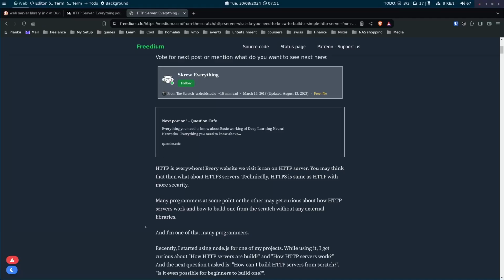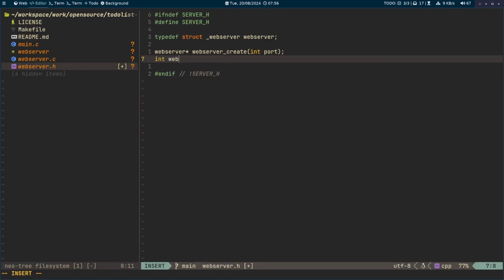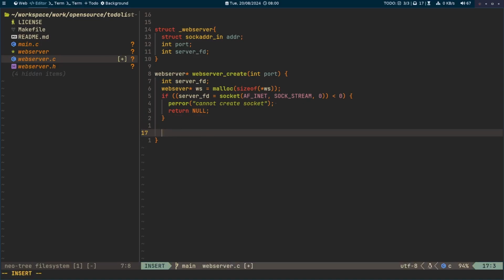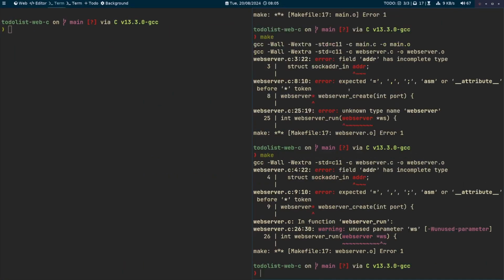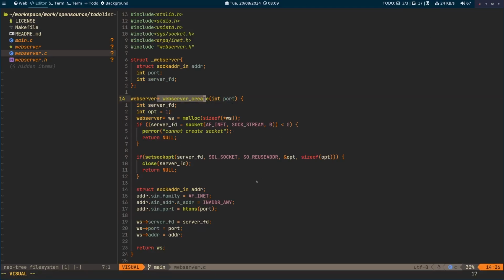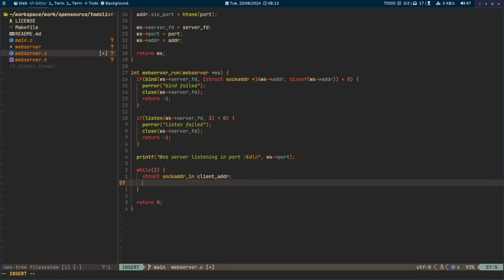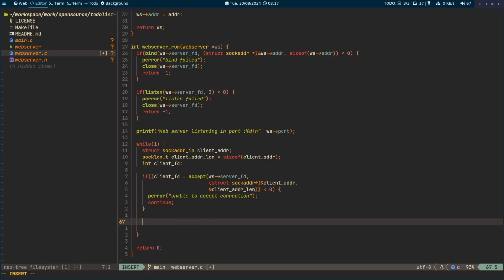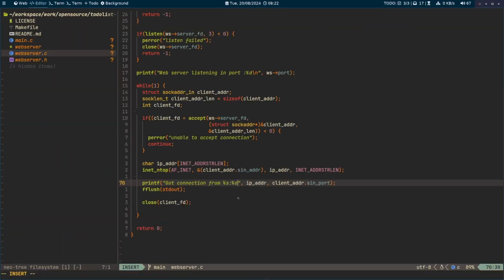TodoList Web in C - Part 1: HTTP Server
In this series, we will be developing a Todo list application. The backend will use rest APIs and we will write it in C. In the first part, we will set-up the HTTP server and listen for connections.